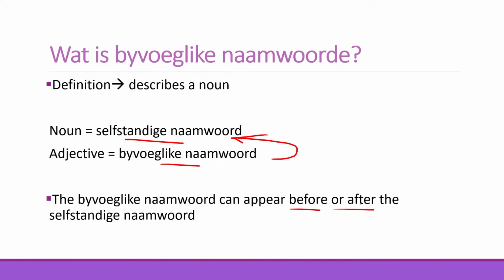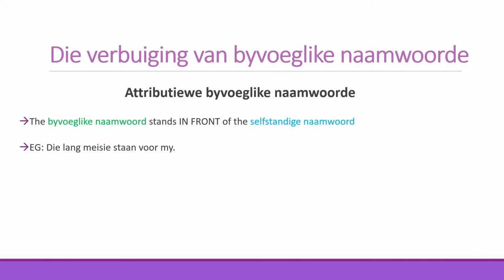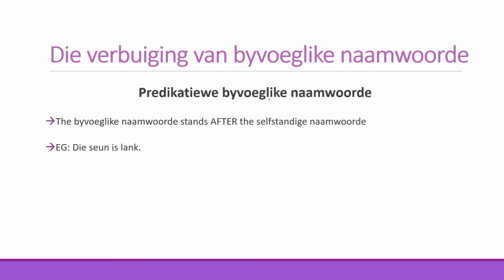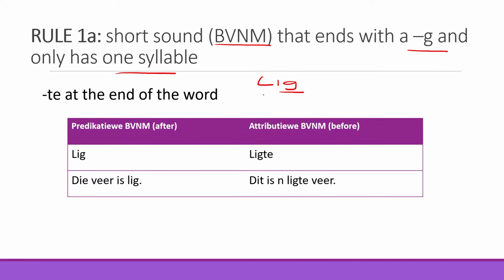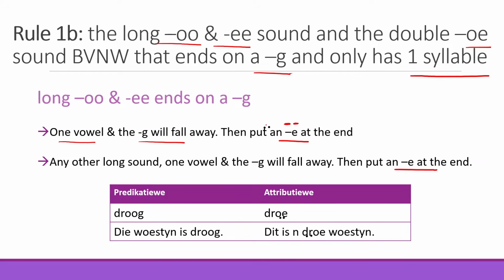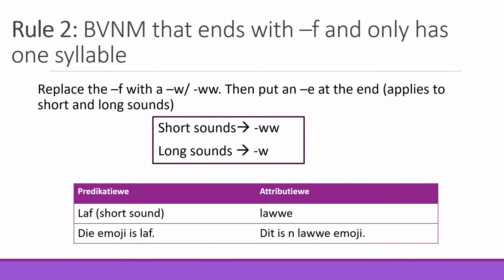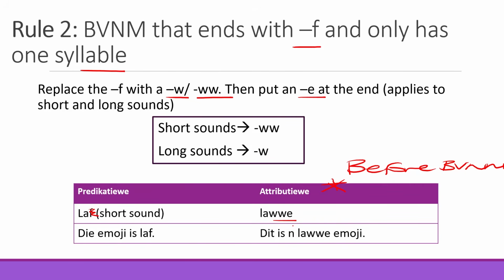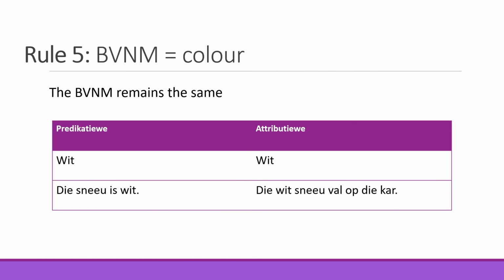Byvoeglike Naamwoorde (Adjectives) | Afrikaans (FAL)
This video explains adjectives in Afrikaans.